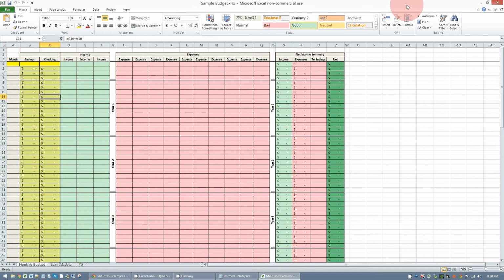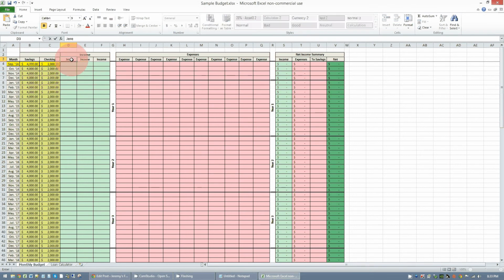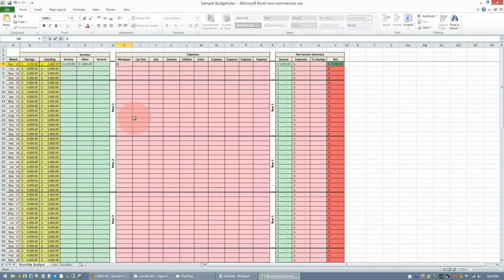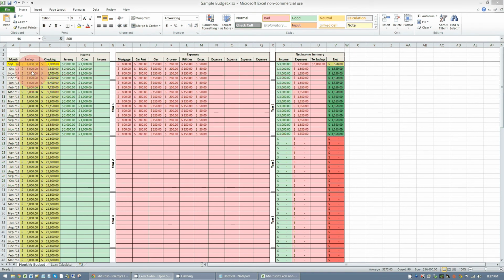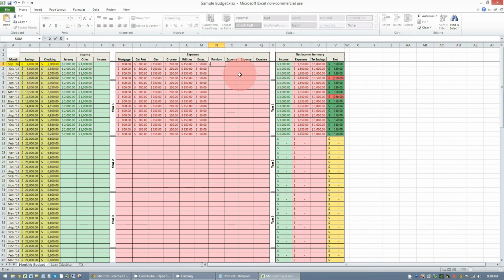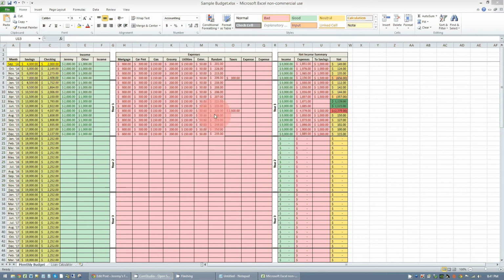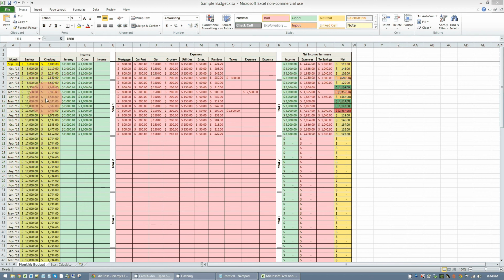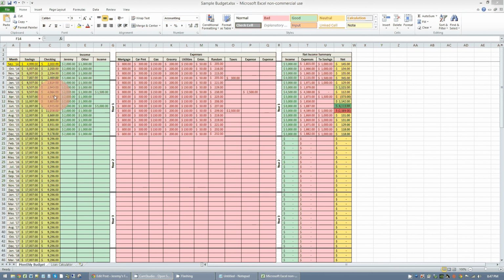Budget Worksheet Tutorial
Demonstration of how to use my sample budget worksheet. I apologize for the red circle over the mouse cursor! Didn't realize it was going to show up that poorly and didn't feel like re-recording it. :)